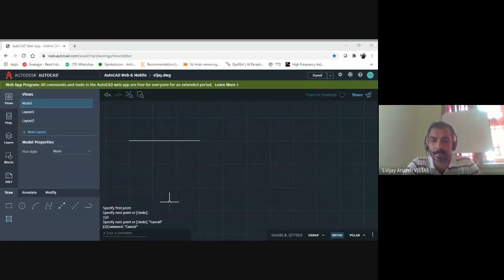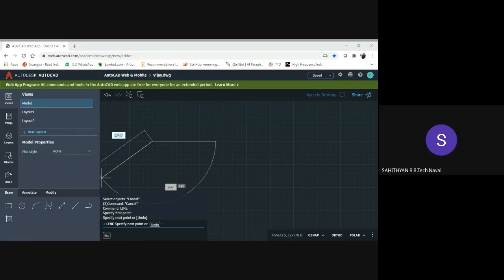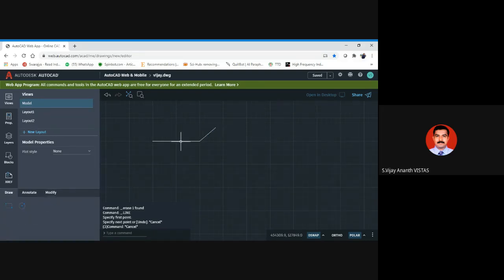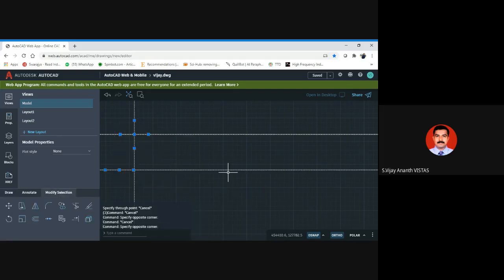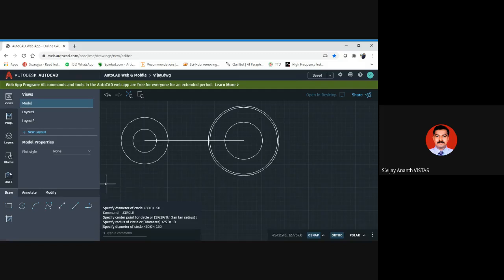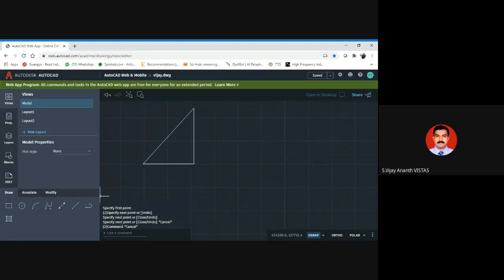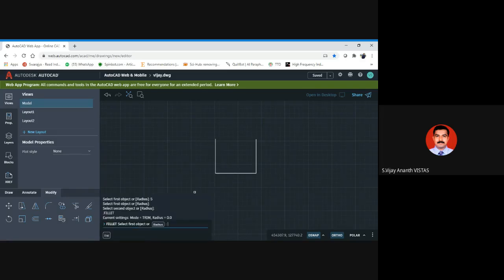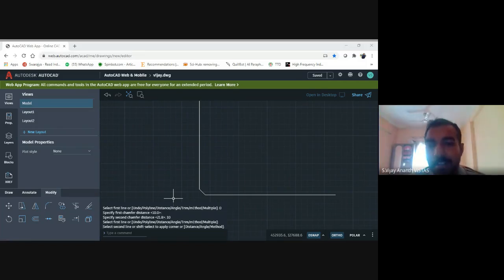Dr S VijayAnanth AutoCAD I